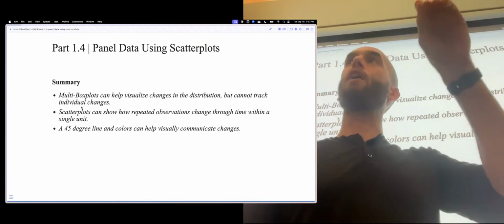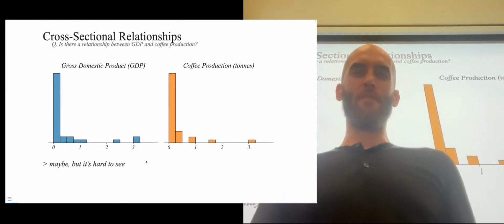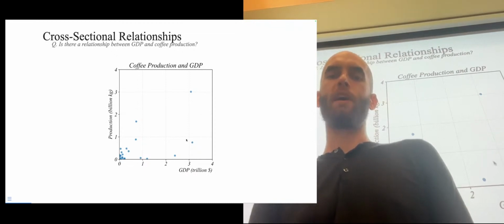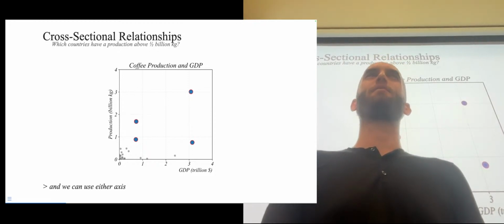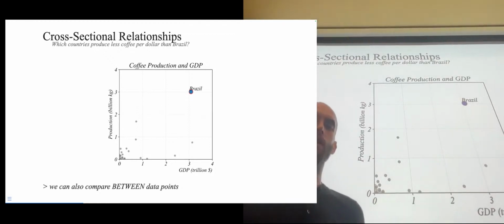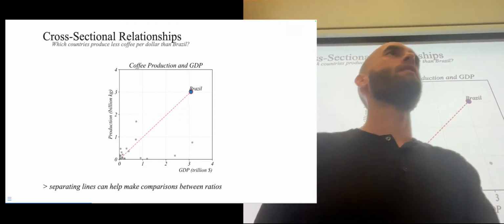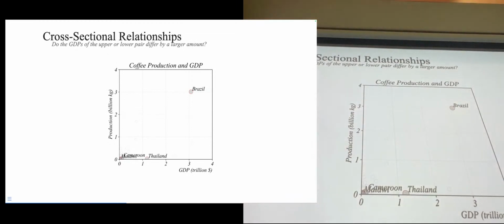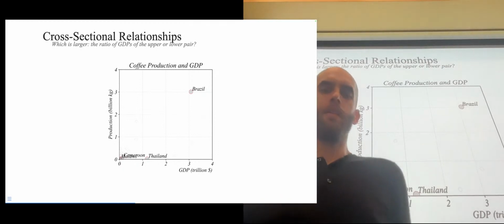Bivariate Data ( Concept 1.5 // ECON 0150 )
ECON 0150 - Economic Data Analysis | Part 1.5 | Bivariate Data

Concept 1.5 (in-class):
[ ] Histograms are difficult to compare
[ ] A lineplot makes it look like the points are related
[ ] A scatterplot shows the relationship very simply

- Part 1: Exploratory data analysis
- Part 2: Data operations
- Part 3: Core statistical ideas
- Part 4: Basic general linear model (regression)
- Part 5: Intermediate general linear model
- Part 6: Communicating with data